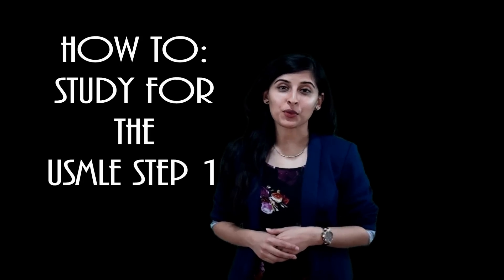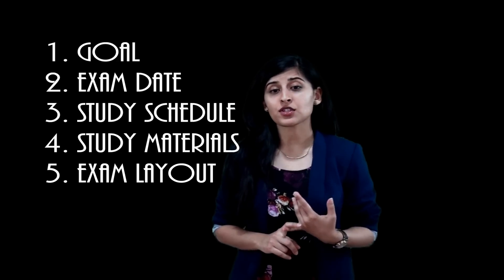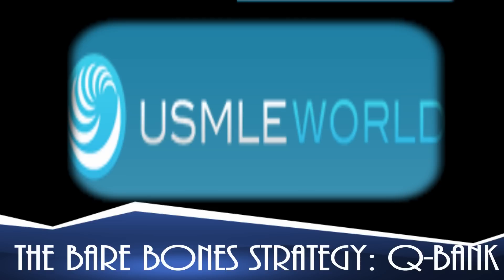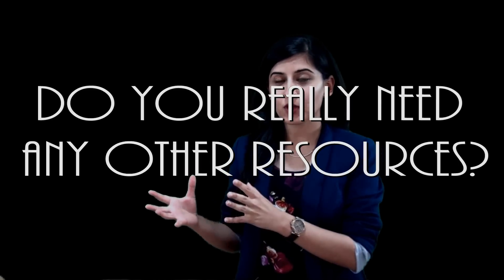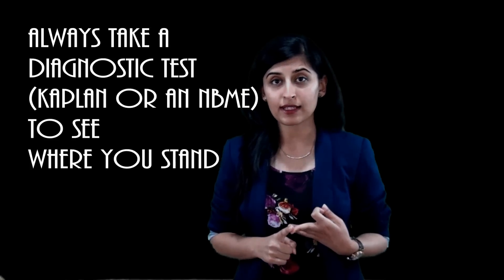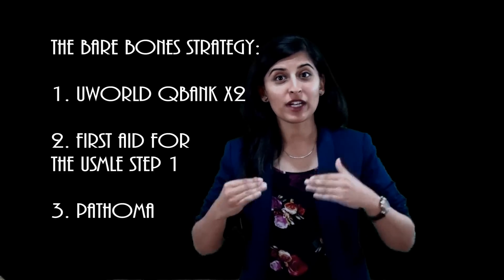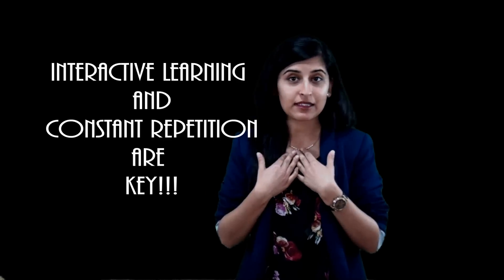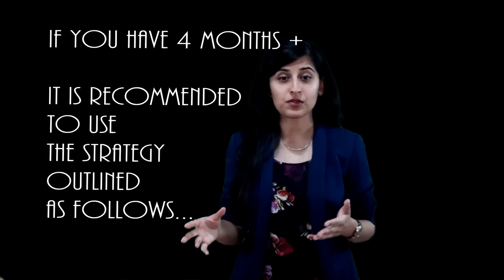How to Study for the USMLE Step 1 [Part 1] (First Aid, USMLE World, Pathoma, DIT, USMLE RX, etc)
Do you need to study for Step 1 but don't know where to even start? You've come to the right place. In this video, I discuss two study schedules for step 1. The first uses just the bare bones resources and the second is for those (especially international medical students) who have at least 4 months to study . (MORE BELOW)